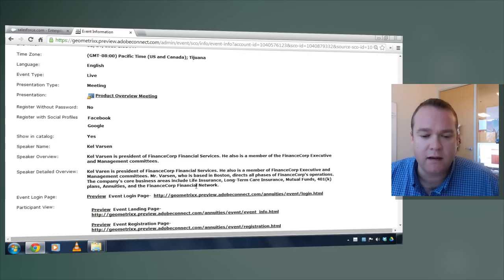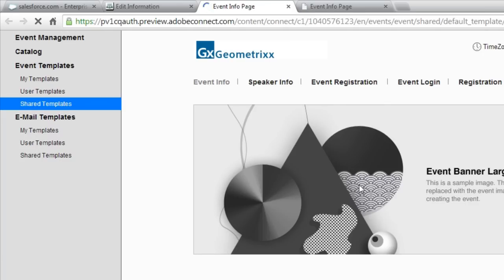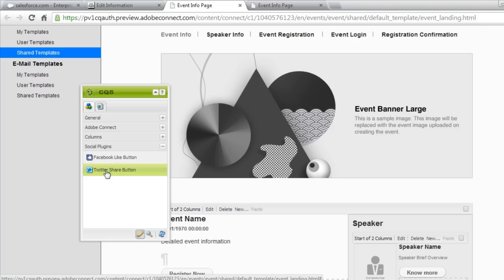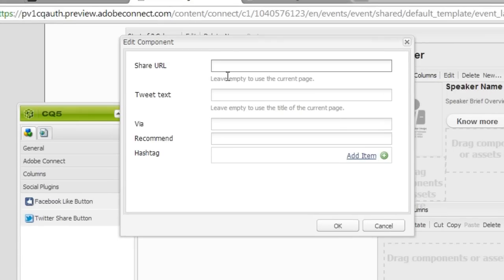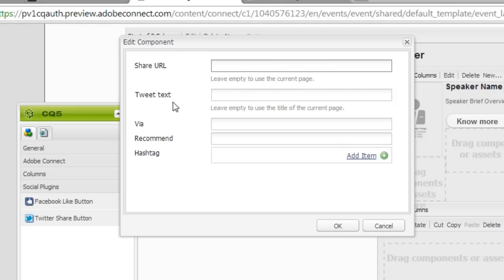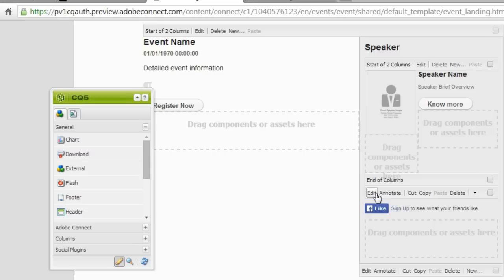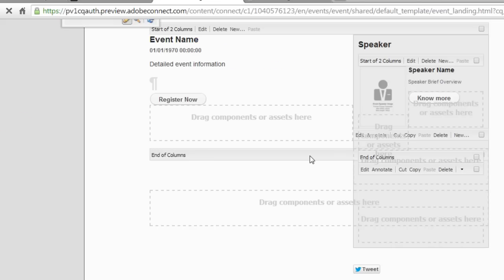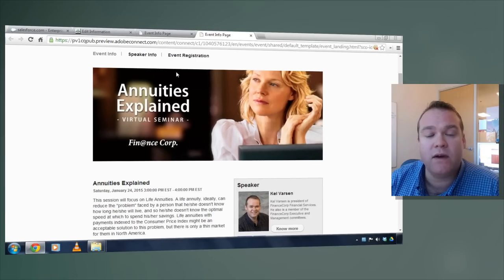Add Social Media Share buttons to Adobe Connect events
In this video, Alistair walks though a new feature in Adobe Connect 9.3 that enables customers to add Twitter and Facebook share buttons to event microsites.